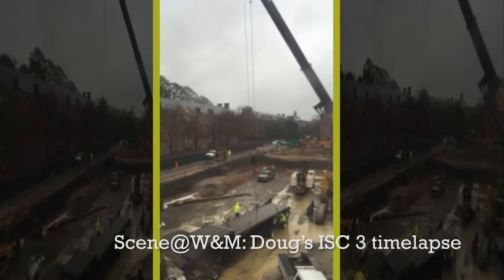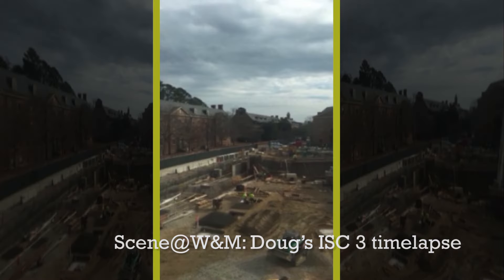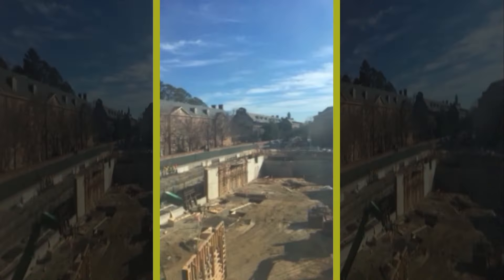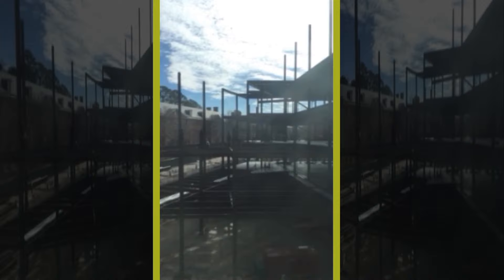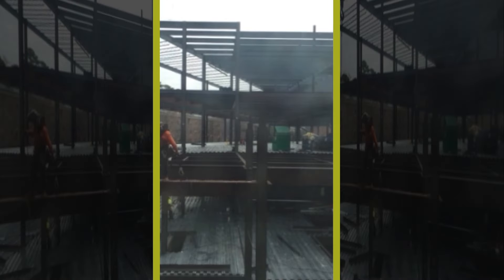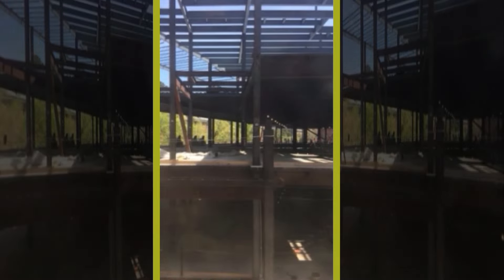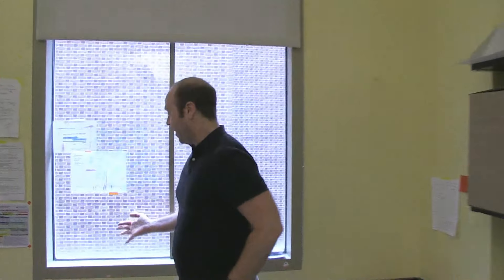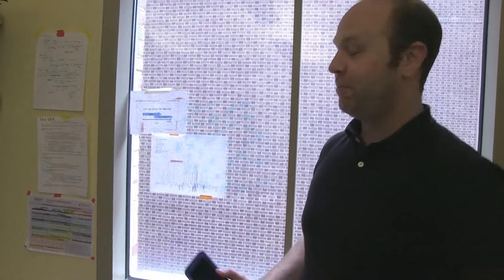Scene@W&M: Doug's ISC 3 timelapse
Chemistry professor Doug Young chronicled the construction of ISC 3.